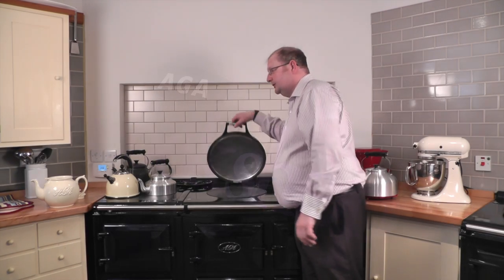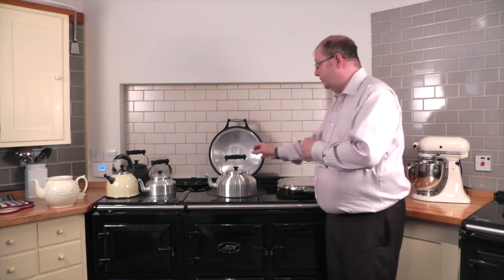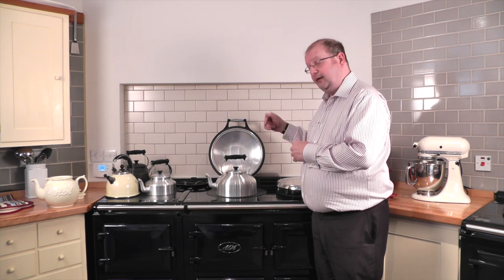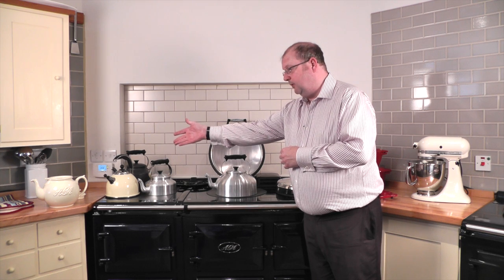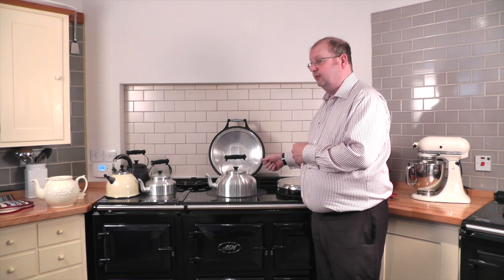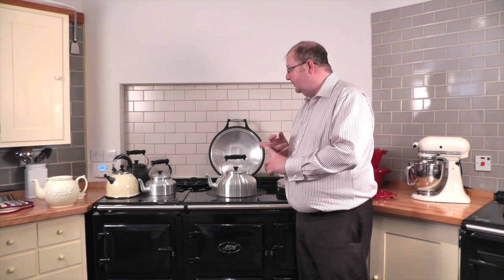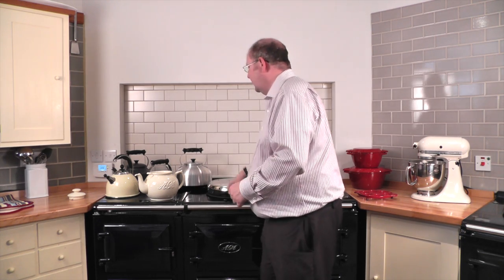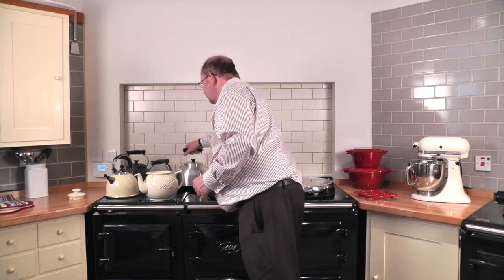AGA Kettles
A step by step guide for our range of kettles by Richard Maggs.